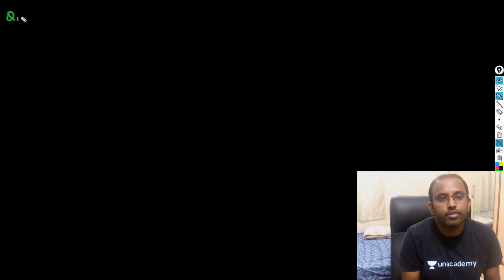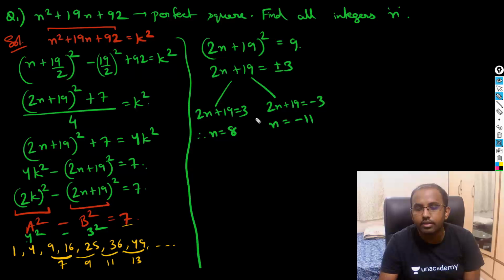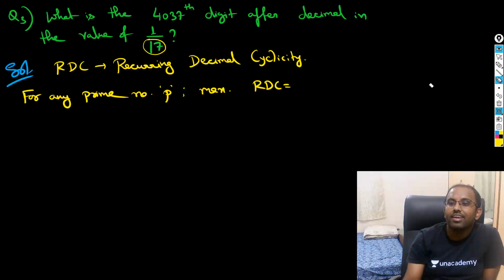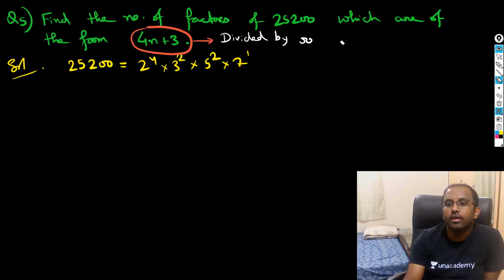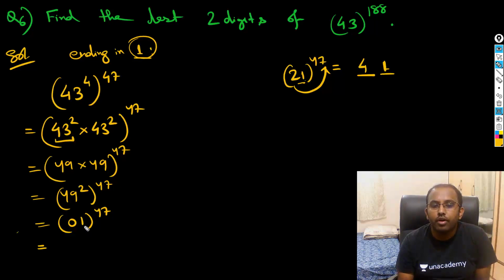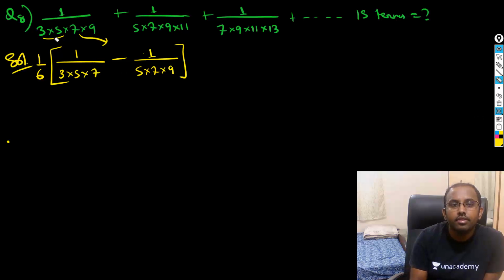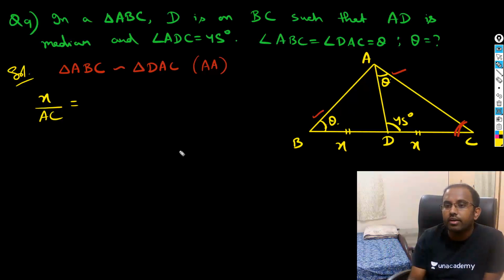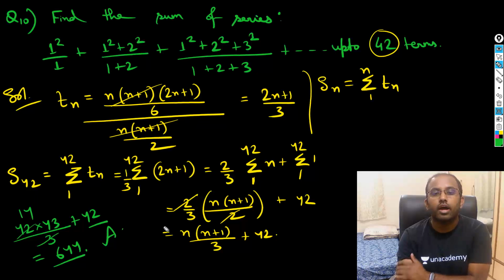The CAT Run | 20 Most Difficult questions for CAT 2020 | With Ravi Prakash | Unacademy CATalyst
Checkout our latest offerings If your aim is to get admission to IIM this year, then start preparing for it early. In this class, the educator shall guide you through the prospects of cracking the Management exams.

Unacademy Plus Subscription Benefits:

1. Learn from your favorite teacher
2. Dedicated DOUBT sessions
3. One Subscription, Unlimited Access
4. Real-time interaction with Teachers
5. You can ask doubts in the live class
6. Limited students
7. Download the videos & watch offline